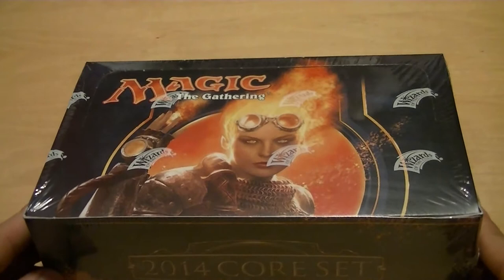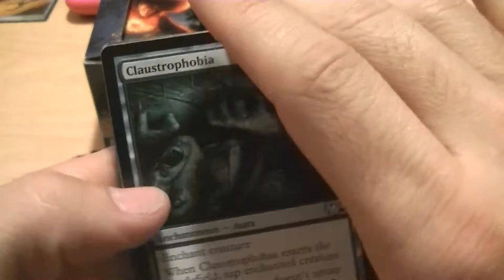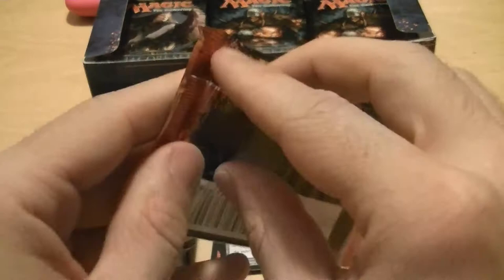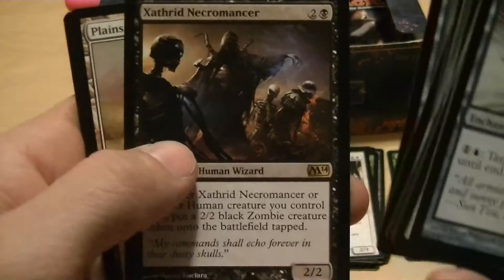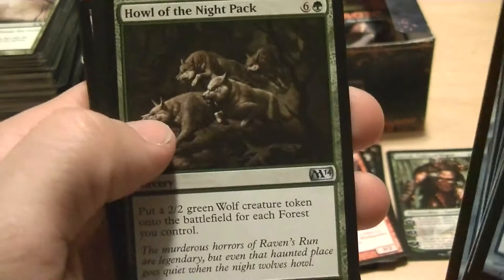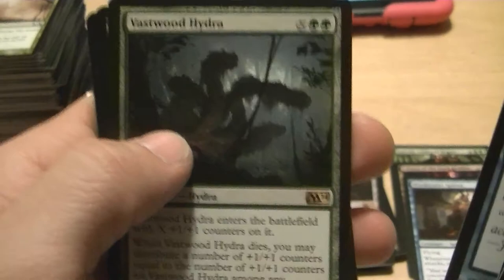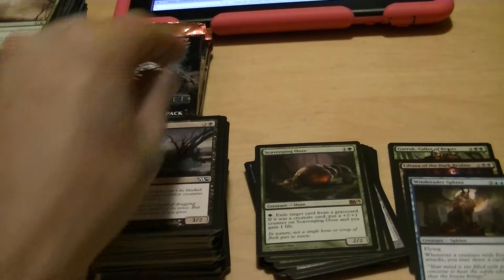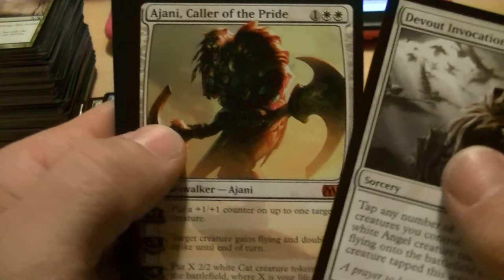Magic the Gathering Box Opening #1 2014 Core Set/ M14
This is the First Box opening of M14/ 2014 Core set for Magic the Gathering !!! MNYES!!! ENJOY!